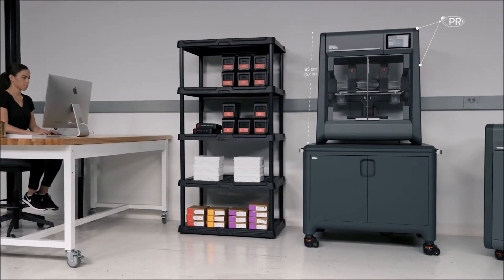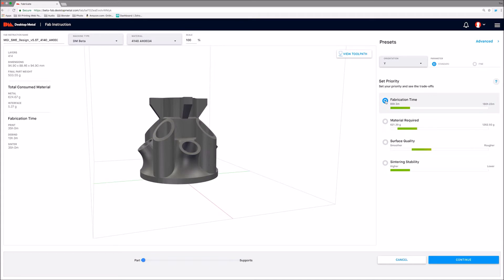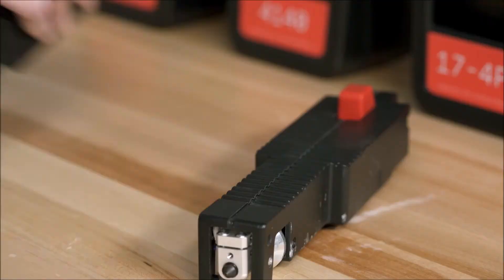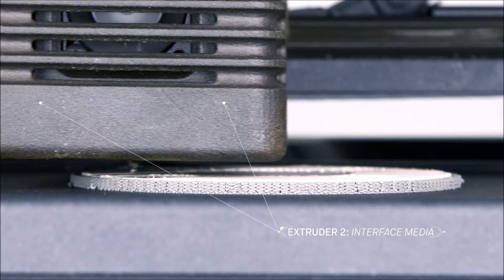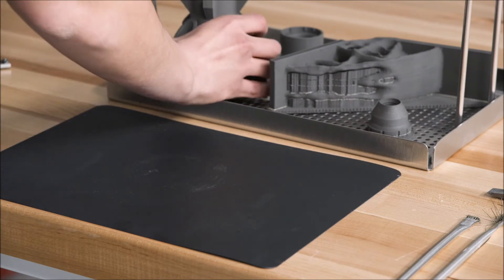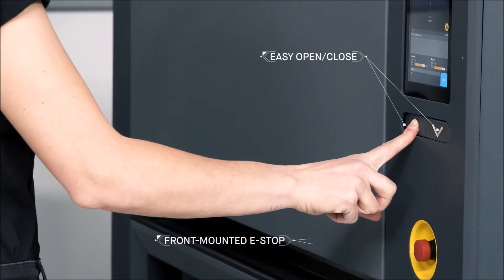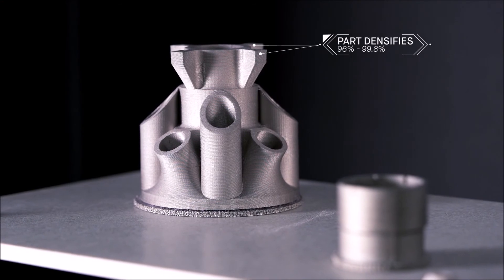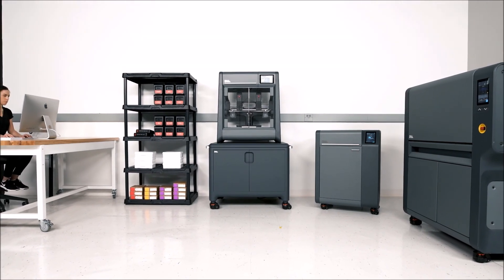Descubre el funcionamiento de Studio System de Desktop Metal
Descubre el funcionamiento del nuevo sistema de impresión 3D en Metal: Studio System de Desktop Metal